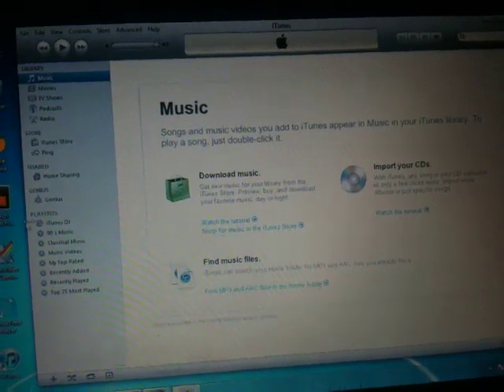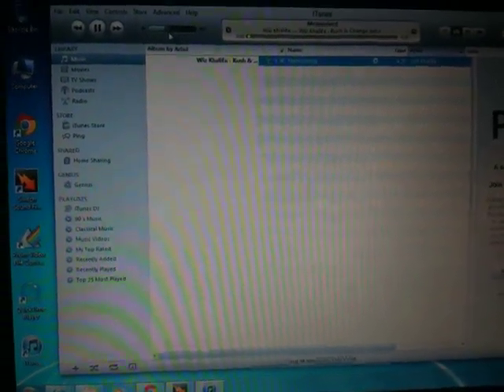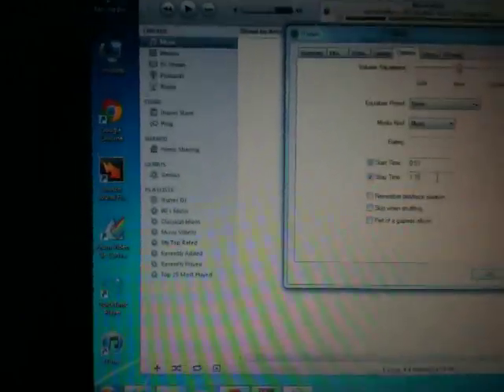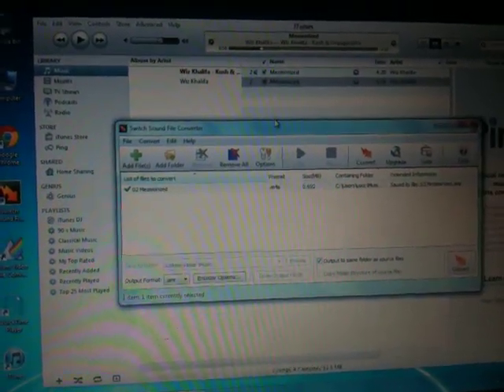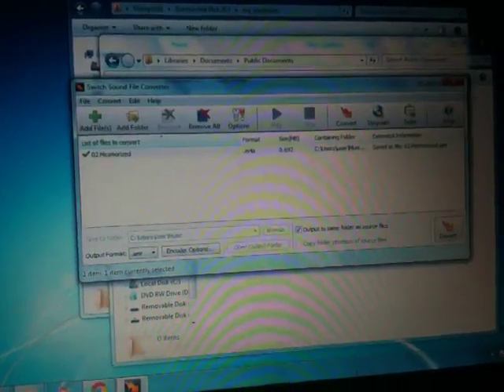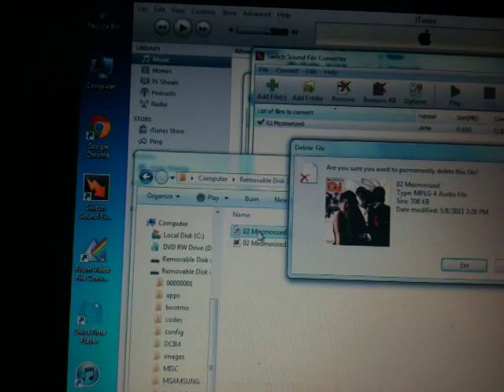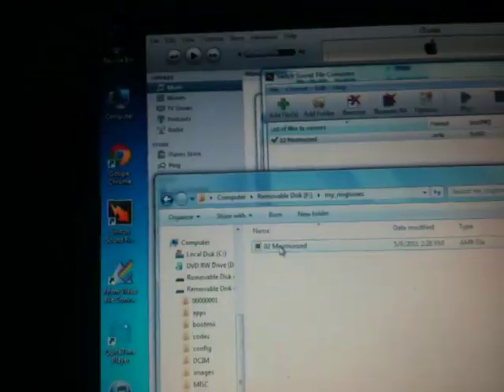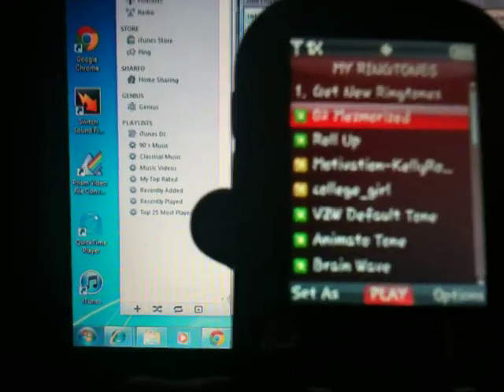How to get CUSTOM ringtone on the intensity 2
You will need the programs below and a micro SD card for your intesity 2, also the cable that connects to the computer. You will also need to install the programs for the itensity 2 on your comp so basically the updates. this is for the 2nd one not the 1st one, a program called bitpim works for the first one.